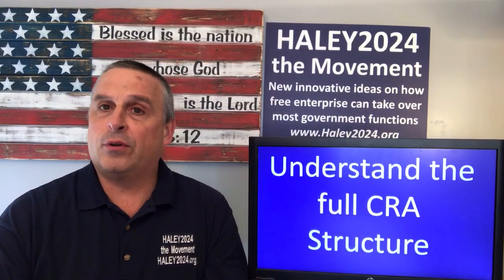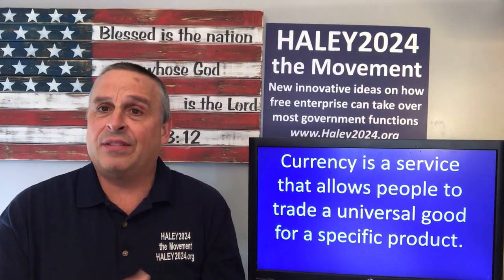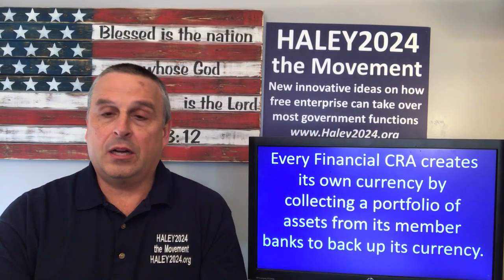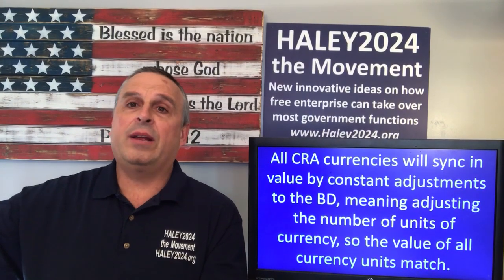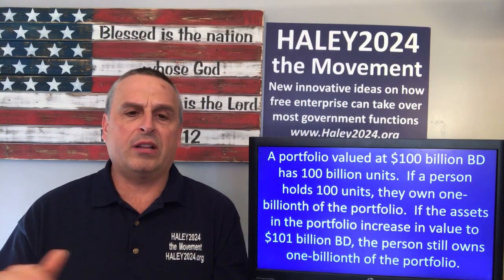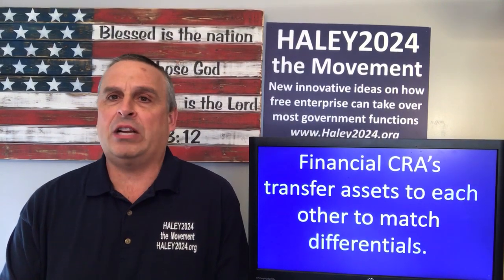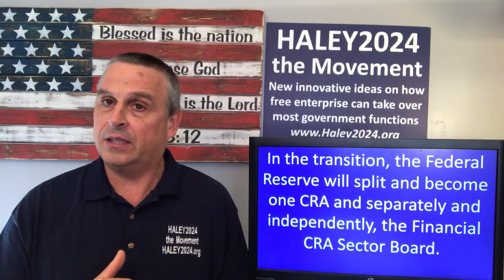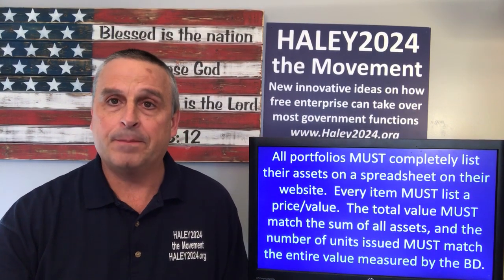Haley2024 the Movement: Monetary Policy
Too many people just assume that the government must control the currency.  Too many people cannot wrap their thoughts around the idea of free enterprise money.  The government has had control for a long time, and since they already took over education, they teach the government must control the money.  Too often, they teach that all free-market attempts at currency were failures.  They promote only the good of the Federal Reserve without explaining the harms.  Even the top business, finance, and monetary schools teach with flawed fundamentals.

Governments' monopoly control of money has done considerable damage.
The government changes the value of currency thus also contracts.  The government taxes the people by shaving value from our money with QE, accordingly, violating the US Constitution.

The Federal Reserve creates price controls on the use of money over time and government price controls ALWAYS do harm.  The role of prices of the use of money over time is valuable yet infringed under the current laws and policies.

​The US dollar has lost over 96% of its value over the last 100 years, hampering the critical role of saving in the economy.  Capitalism requires capital.  Thus unbacked-up or fiat money is destabilizing to capitalism.

The policies implemented to fulfill the Federal Reserve’s dual mandates for full employment and stable values are counterproductive and do tangible harm.

Using money allows you to do half trades.  You trade your labor for money and then use that money to get services.  It allows you to sell your services to different people than you get services from.  The money should hold value so the time of the services you give can be different from the time you receive the services.

There are many factors in money.  What will hold its value the best?  What is universally desired?  What is easily divisible?  What is easily transferred?  What is easily verifiable?  What has uniform quality?  What can stand up to the test of time?  Does the rule of law give proper protection?  What is universally accepted?

Having a dozen different providers will allow many monetary models to emerge to address every one of these questions.  Trillions of decisions by billions of people will enable constant improvements.

Every bank will have their choice of which Financial CRA will regulate them.  All banks and CRA’s will be rated, and consumers of banking services will ultimately force standards to increase by choosing higher-rated banks.  Banking regulations are vitally important; thus, a competition of different models is imperative.

A CRA creates a currency by collecting assets and issuing certificates of ownership to a percentage of the portfolio of assets.  As more assets enter, the portfolio percentages per unit are reduced to maintain a constant value.  If there are 10 grams of gold in the portfolio and 100 units of currency issued than each unit are worth 1% of the portfolio or 0.1 grams of gold.  If 90 more grams are deposited than 900 more units of currency are issued.  Each unit of currency is now worth 0.1% of the entire portfolio or still the 0.1 gram of gold.  At any time, units of currencies should be able to be turned in and assets diminished with the last unit of currency collecting the last of the assets.

Many different assets will be tried with many portfolios consisting of hundreds of different types of assets.  Each asset will come in with a price and added to the value of the portfolio.  As prices of assets within a portfolio adjust to market forces, the value of the portfolio adjusts.  The owner of a note will own, for example, 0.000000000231% of the portfolio.  His percentage does not change.  However, the value does.

The Financial Sector Board will collect currency from the roughly dozen CRA’s to create the average of all currencies called the backed dollar or BD.  The BD will be the currency of paper and coins.  CRA currencies would be mostly digital.

There are considerable benefits in having all currencies synchronized in value per unit.  No one wants to have to look at exchange rates when buying products.  If your CRA portfolio outperforms the average, the BD, then your value per unit does not change, you just get additional units.  On the other side, if your CRA portfolio underperforms the BD, then you lose units of currency.  This is similar to current stock on the stock market in that you still own the same percentage of the company; however, when the company value adjusts, so does the worth of each stock in terms of dollars.  Those that want stable amounts of units could hold accounts that mirror the BD.